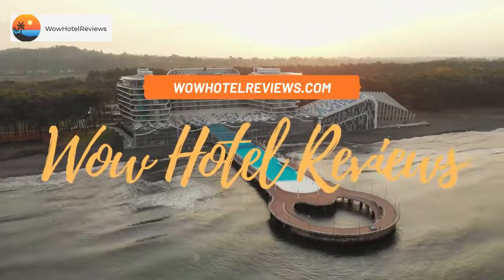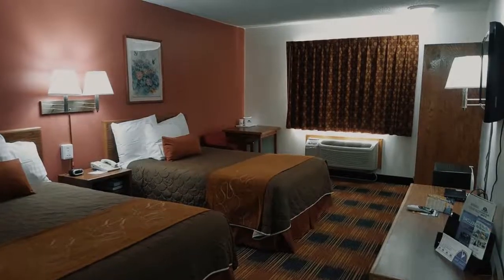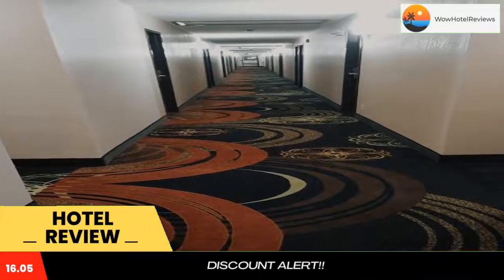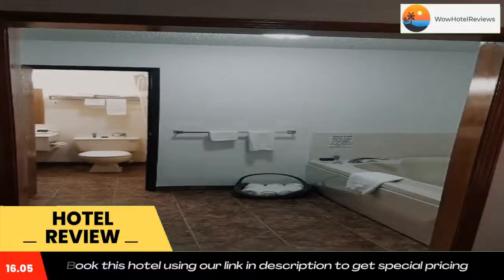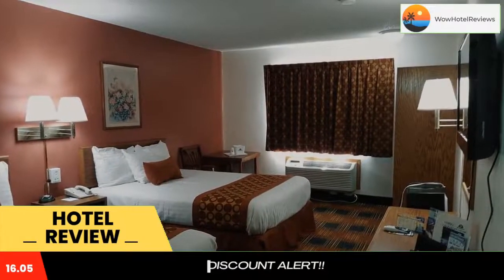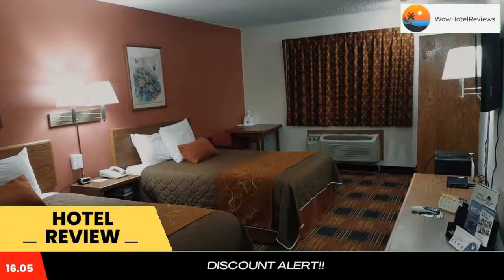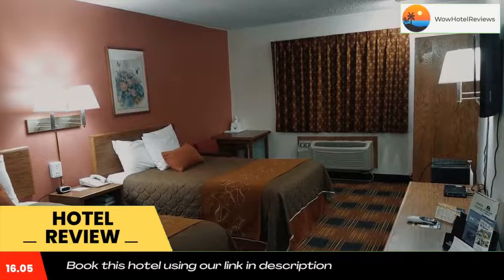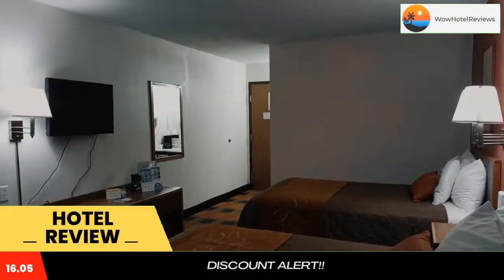Americas Best Value Inn and Suites - Nevada Review - Nevada , United States of America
Americas Best Value Inn and Suites - Nevada

This Missouri hotel features an outdoor pool and offers cable TV with 5 HBO channels in every room. Located just off Highway 71, the hotel is 2 miles from Nevada Speedway.
A microwave, mini-fridge and coffee maker are included in the traditionally decorated rooms at Americas Best Value Inn and Suites - Nevada. They have free WiFi along with a seating area.
Americas Best Value Inn Nevada also offers barbecue grills. A free continental breakfast is served every morning.
Katy Allen Lake, Centennial Park and Bushwhacker Museum are within 2 miles of this hotel.